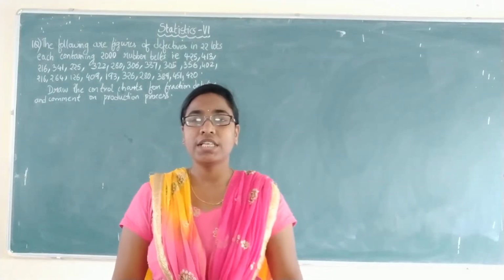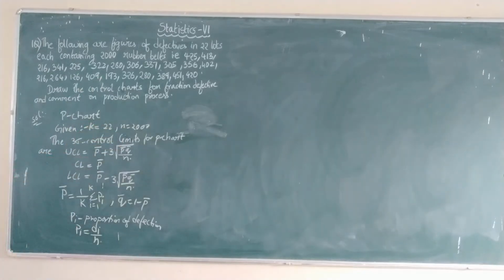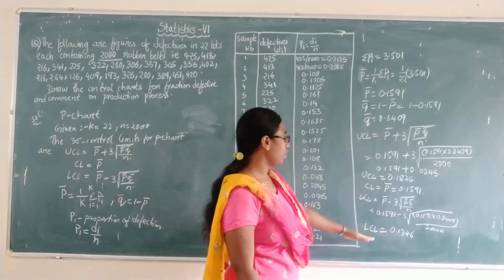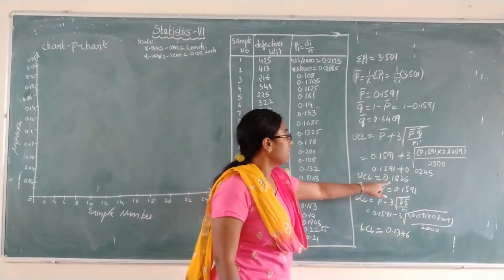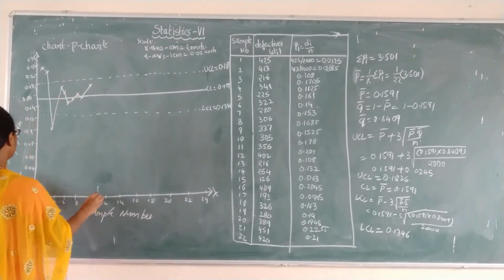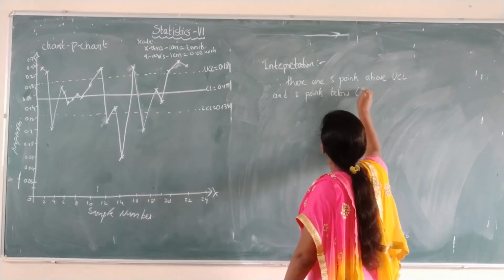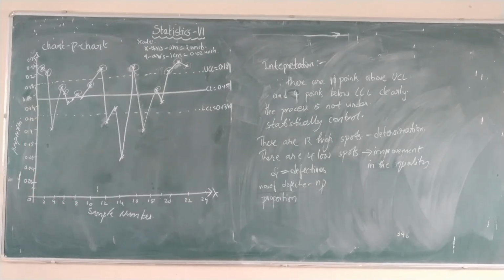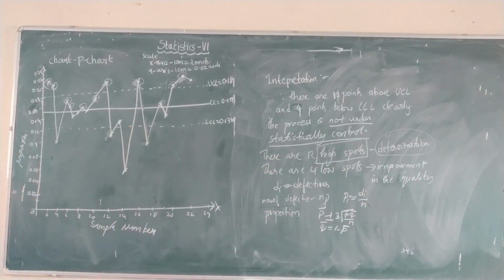III M.S.Cs Statistics-VI Lecture-8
Problem for p chart